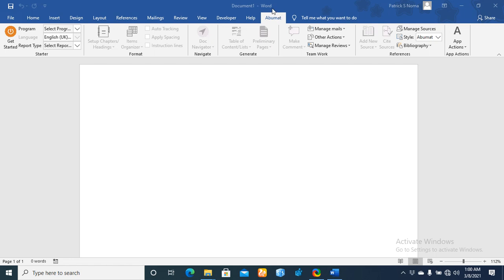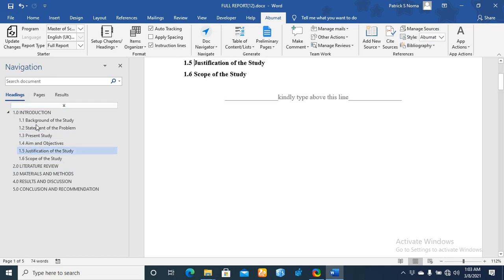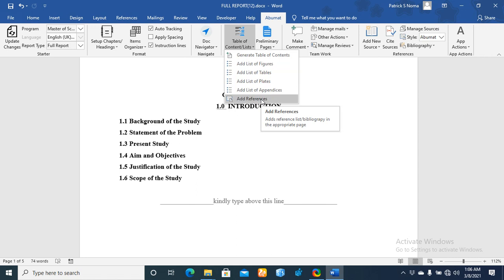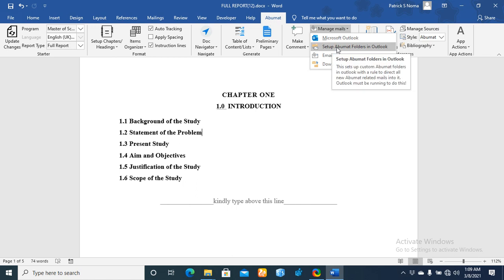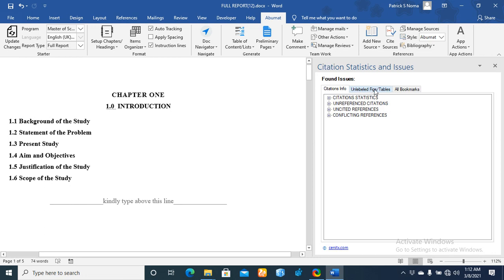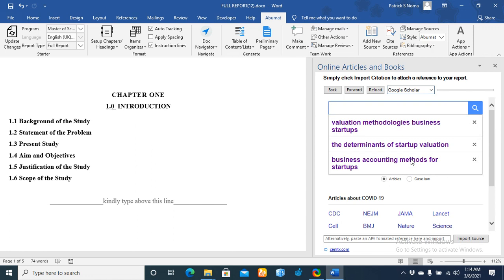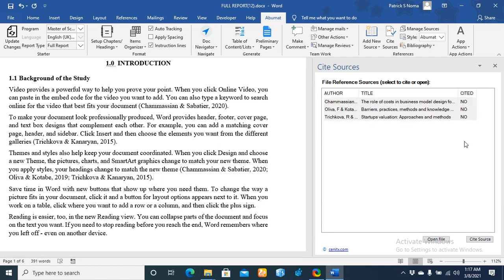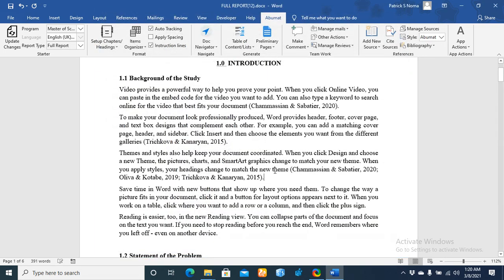Abumat Microsoft Word Add in Tutorial I: Introduction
This is a Microsoft Word VSTO Add-in designed to help students speed up their projects and research report writing by automating over 50% of the task and setting every bit of the report to the student's respective school's requirements all by itself. It brings Microsoft Word, Google Scholar, ResearchGates, etc. together to help students import references seamlessly into their reports.

Get started for absolutely FREE!!!
to download and install in your system.

Note: Only works with Microsoft Word 2013 and 2016